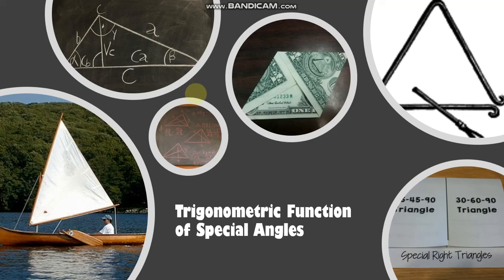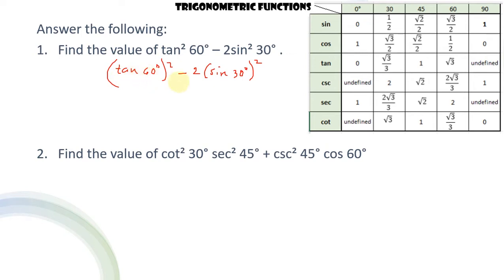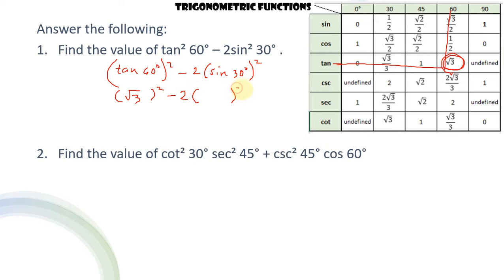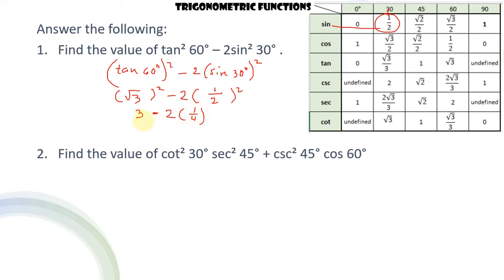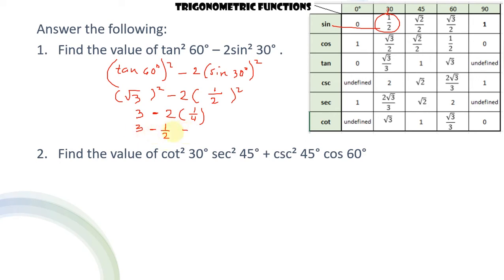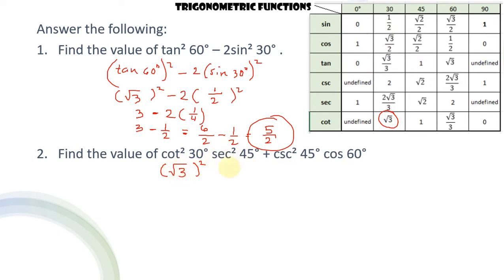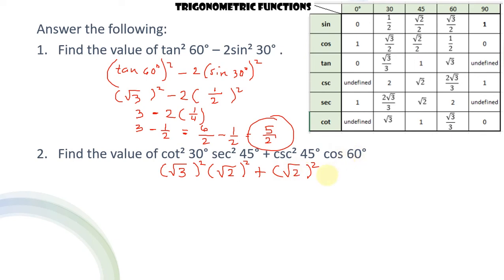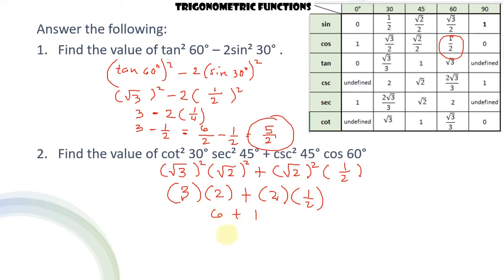Trigonometric Function (special angles)